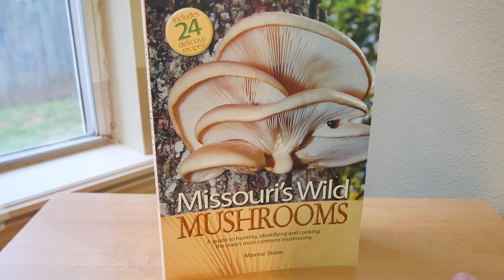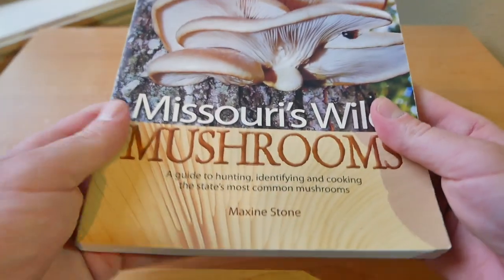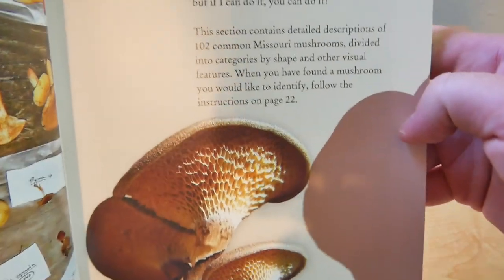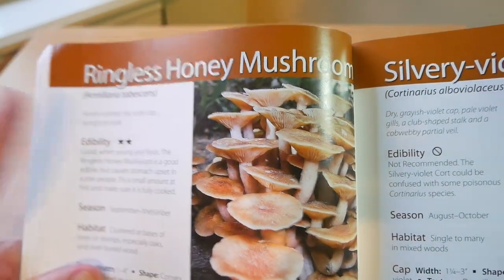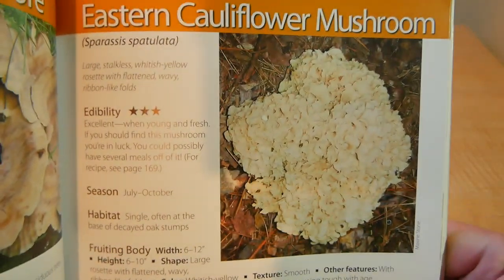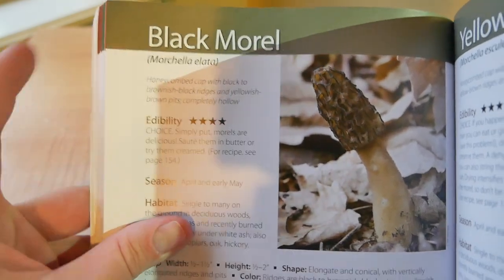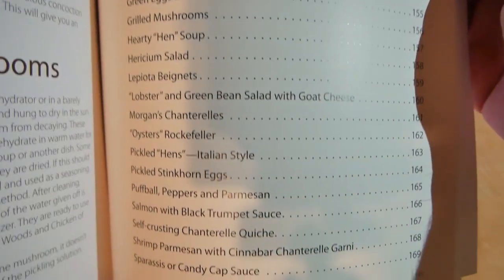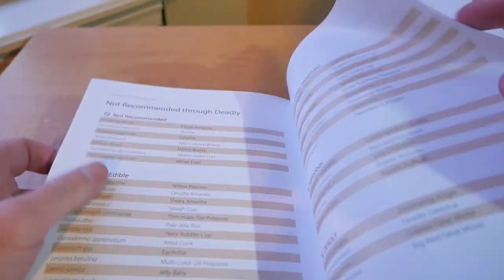A Must Have Mushroom Hunting Book For Beginners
This really is a must have wild mushroom foraging hunting book for beginners, the books title is Missouri's Wild Mushrooms by Maxine Stone. It goes over how to properly identify choice edibles, toxic mushrooms, deadly mushrooms all in 187 pages with detailed pictures and text etc. I will link below to the online shops that sell this(I suggest buying it through missouri's conservation website as it is sooooo much cheaper than amazon!).